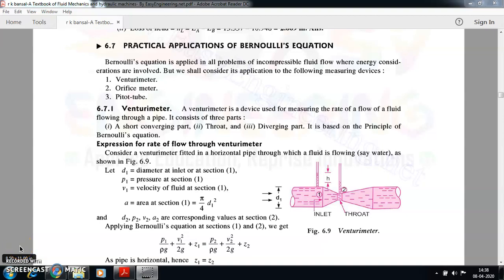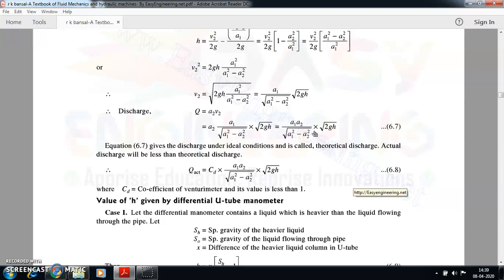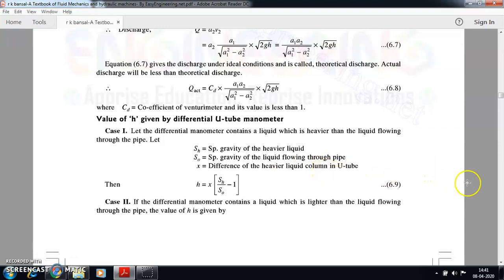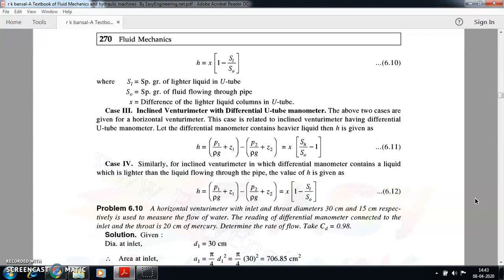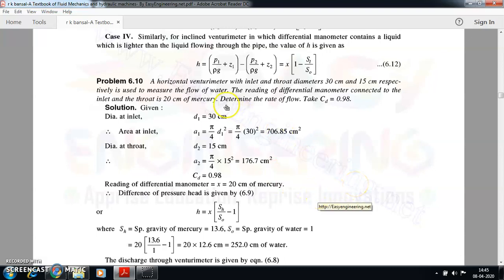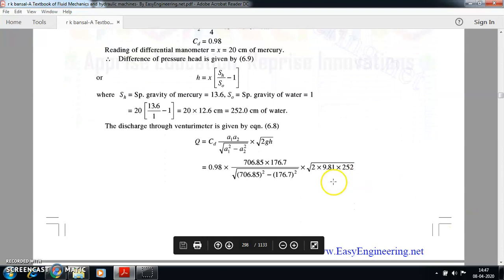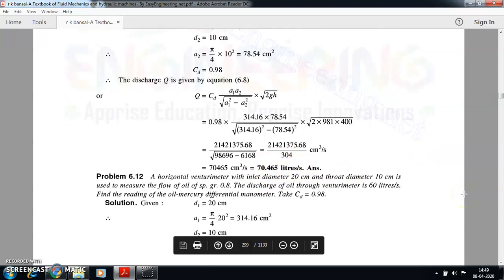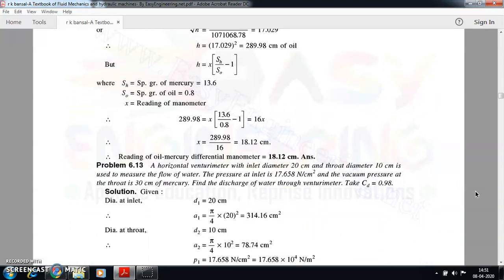VIDEO 5- venturi-meter part 2